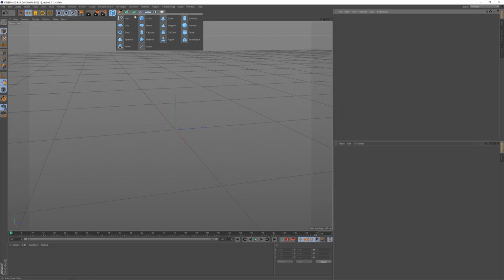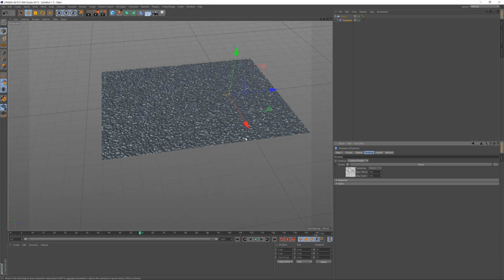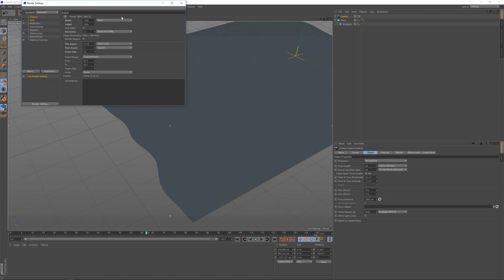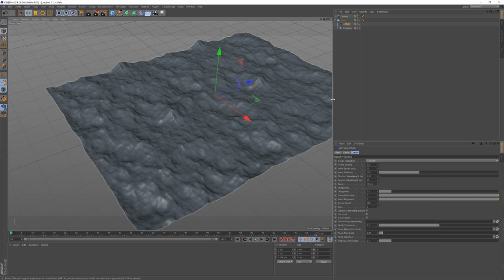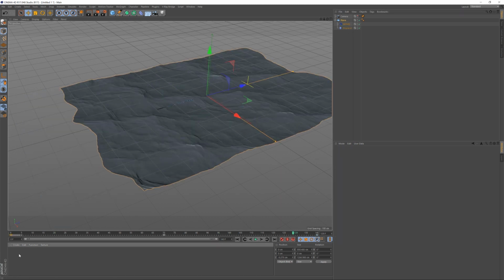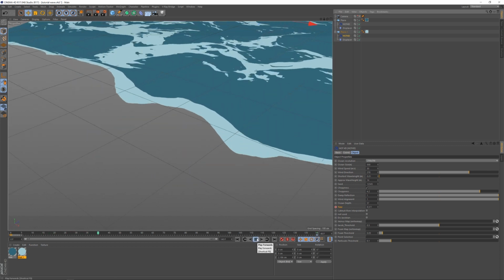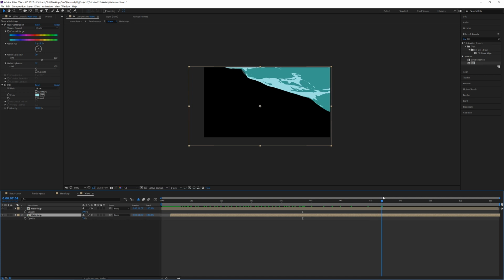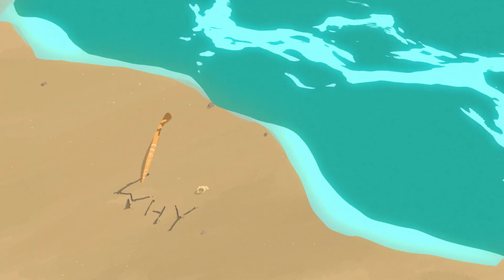2D Looking Water - Tutorial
A more in depth tutorial on how to create a 2D looking water scene.